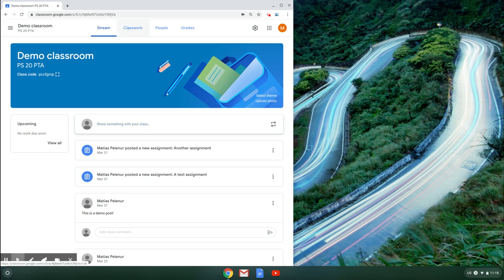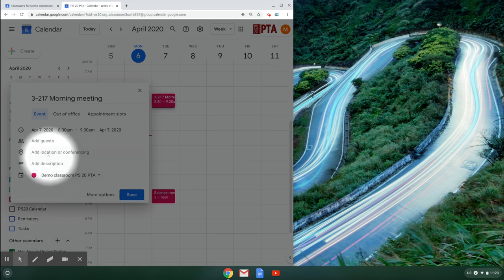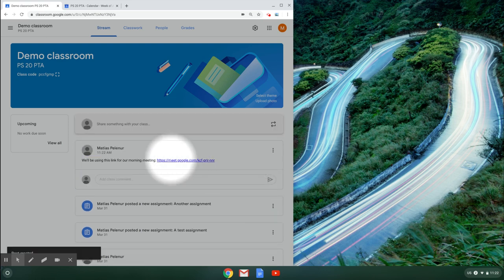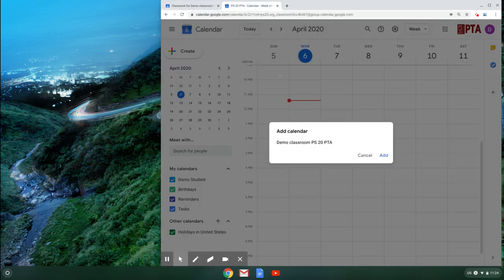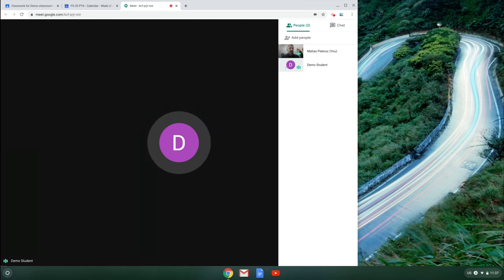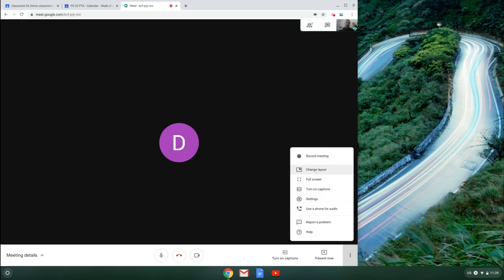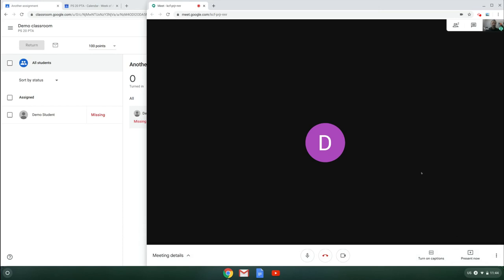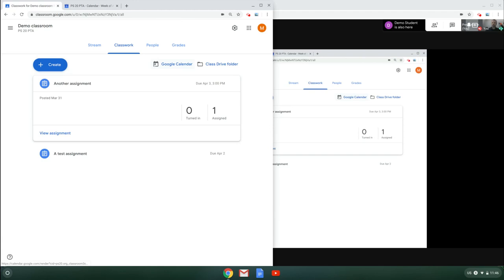How to use Google Meet with Google Classroom and Calendar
For PS 20 teachers and staff: using Google Meet for videoconferencing.